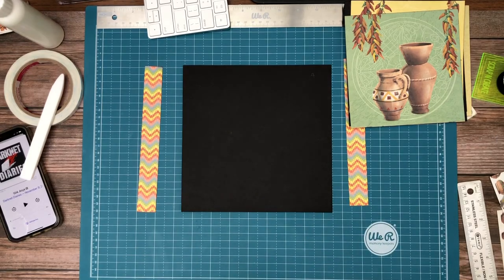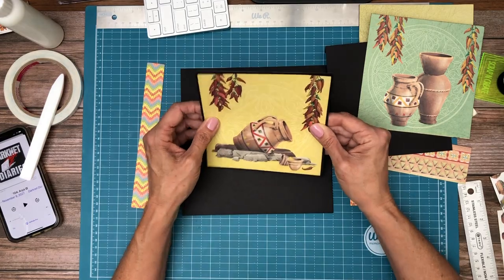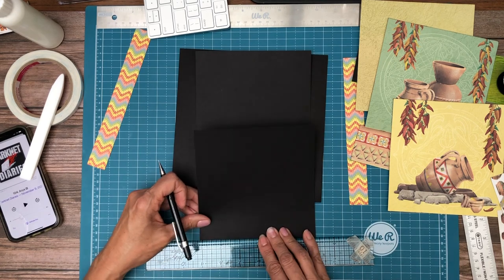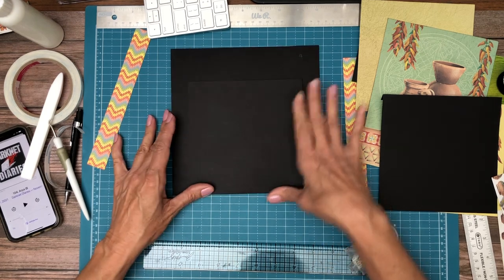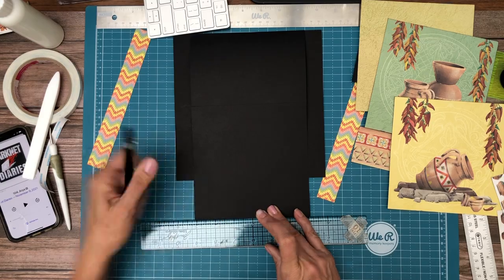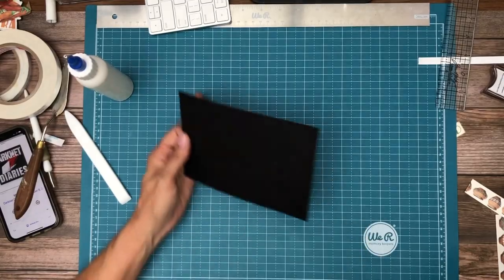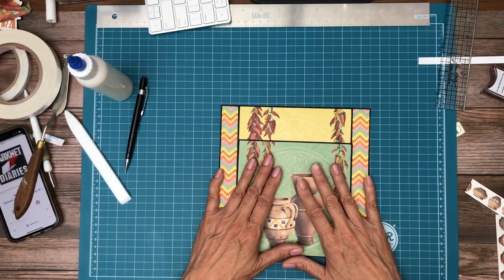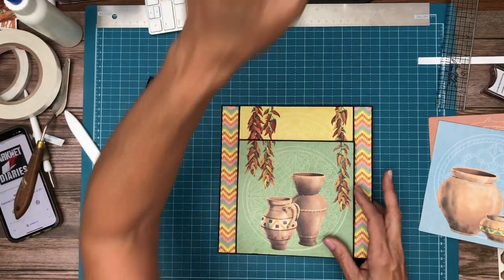Ciao Bella | Sonora Mini Album Page 4, Build 5